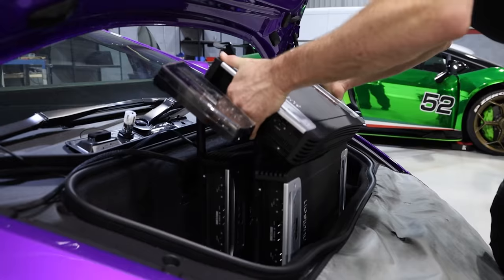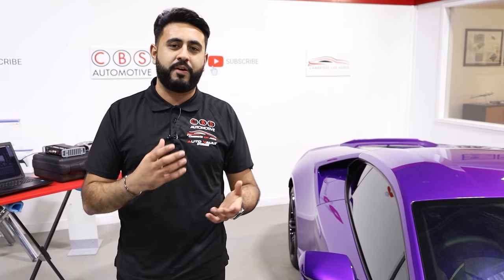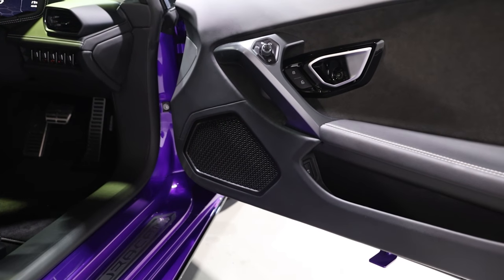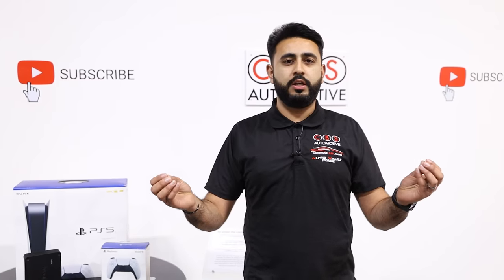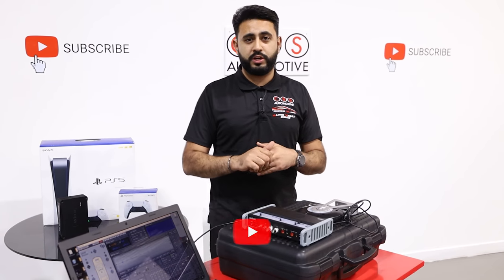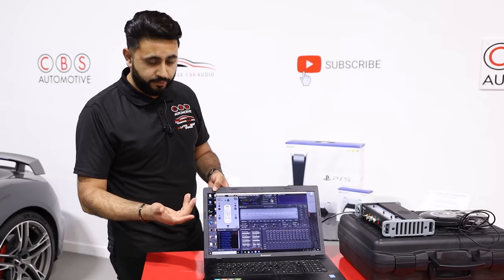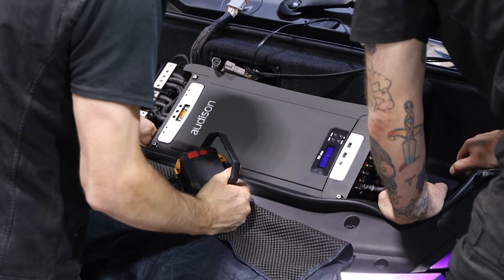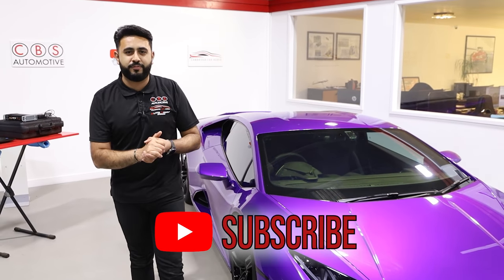TUNING The World's HIGHEST Spec Huracan Sound System! | Behind The Sound - Lamborghini Huracan Evo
In Volume 7 of Behind The Sound on the Lamborghini Huracan Evo, we tune the EPIC sound system so it provides an incredible sound!

This incredible Viola Pasifae Lamborghini Huracan Evo, which you may recognise from @ArchieHamiltonRacing,  has been in our workshops for a colossal sound upgrade - this new system is not only a world first, but the highest spec Lamborghini Huracan Evo sound system in the world!

In this episode we focus on the tuning of the new sound system, to maximise the output through the new speakers from the incredible level of amplification fitted, utilising equipment such as bitTune.

The Three Audison Thesis amplifiers, now installed in the front tub, are running class A/B amplification with digital signals to the Audison Thesis components, which provides epic clarity. Using bitTune, we are able to de-equalize the facory head unit, set filters and frequencies, then time align and adjust the phase of the speakers in the car to make sure the optimal sound is achieved and directed to a specific point in the car, usually the driver.

After the car arrived and was checked over, we have begun stripping out the interior and front tub. This is required so we can not only sound proof the vehicle, but also run brand new speaker cabling throughout the cabin and into the front tub to connect up the new system.

In the cabin, we have soundproofed the floor, roof, back panel and doors - both the door cards and the metal door panels themselves. This all helps eliminate road noise, but most importantly, creates a much better environment for the new sound system to perform in.

A lot of new audio components are being fitted throughout the cabin to create this system. The factory Lamborghini speakers have been removed from the doors, and are being replaced with the Audison Thesis 6.5" Sax mid-bass woofers. These are mounted in 3D printed custom made speaker housings, which match the original speaker housing design, but with much more space for the Thesis speaker to be placed within.

In the dash, the factory tweeters - tiny little plastic components - have been removed from their position pointing towards the windscreen. This is never optimal tweeter positioning as the audio frequencies just bounce around between the dashboard and windscreen. In their place, the Audison Thesis Violino tweeters are being fitted into custom A-Pillars, essential due to both the size of the Thesis components, but also to fit them on axis, directing sound straight to the passengers.

Behind the seats, we are fitting not one but TWO Hertz Mille Legend 8" subwoofers. These subs are incredibly punchy for an 8" woofer, with an incredible magnet on the base of the unit. The reason for two 8" subs is dictacted by space - the shelf available behind the seats is quite shallow before you hit the firewall, so a sub behind each seat instead of one larger sub is the most optimal fitment. With the custom sub box being created and mounted directly to the vehicle, this will create incredible bass transfer.

Behind the passenger seat we have installed the processor for the system - the Audison Bit One HD Virtuoso. This is Audison's top tier processor and provides an incredible level of processing power to manage the signals used in the new system. As the Lamborghini will be running THREE class A/B amplifiers utilising a full digital install, the processing power is essential for achieving maximum clarity. The processor recieves the inputs from the factory head unit providing the audio source, and cleans up those signals before sending them to the Amplifiers, which in turn power the components to play sound. With this set up, we can send the cleanest possible signal to the amplifiers to ensure we have use of every last bit of power provided from this epic set up.